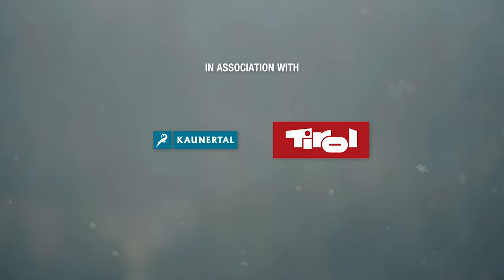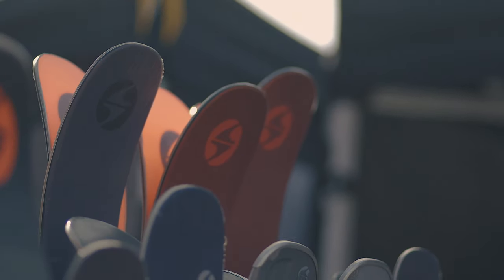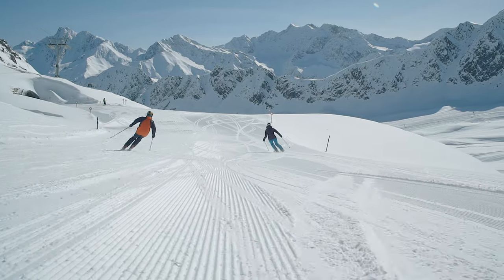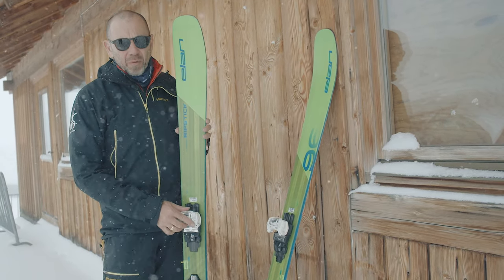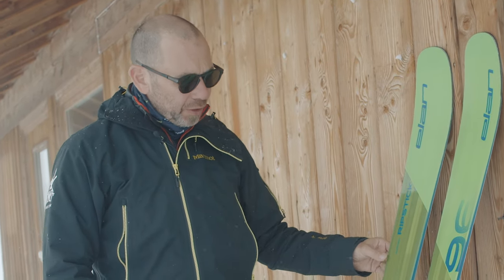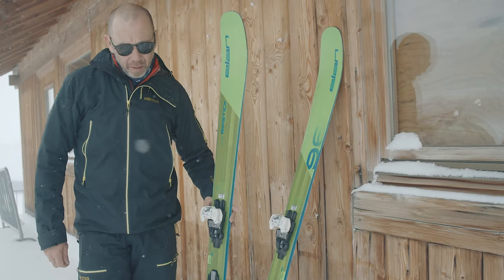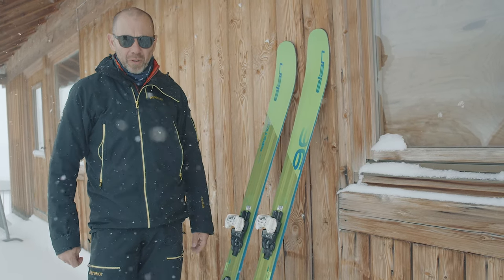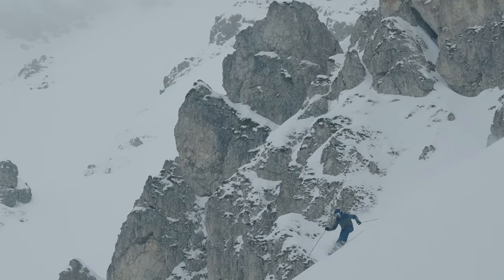Elan Ripstick 96 2019-2020 Ski Review | Ellis Brigham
The Ripstick 96 is so capable anywhere on the mountain, it doesn’t matter what the terrain or conditions are. The unique Amphibio design uses Tip rocker on outside edges for smooth turning and camber on inside edges for grip and precision. On groomers it rips turns like a piste ski, in powder it’s effortless, and in tricky conditions it’s perfectly balanced. TNT Technology has thin tubes of carbon and light Tip and tail inserts integrated into the wood core, this keeps weight down and boosts handling and energy.